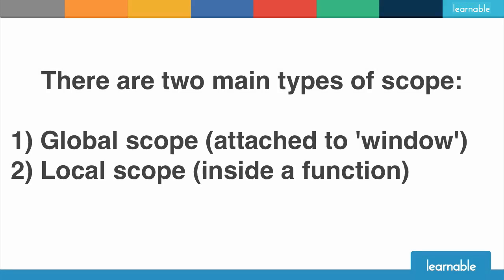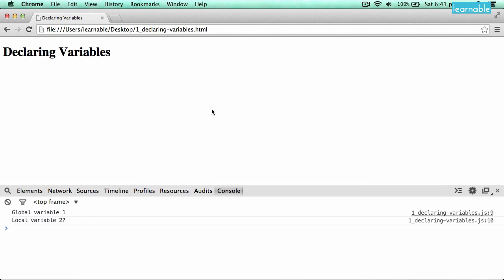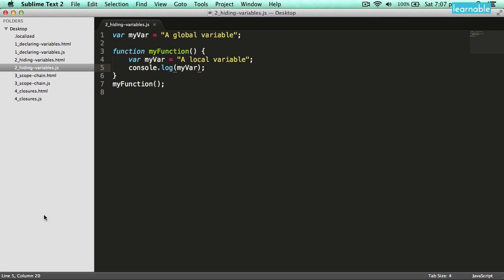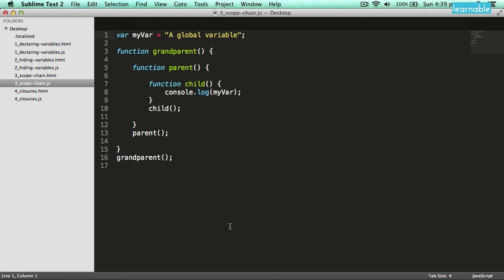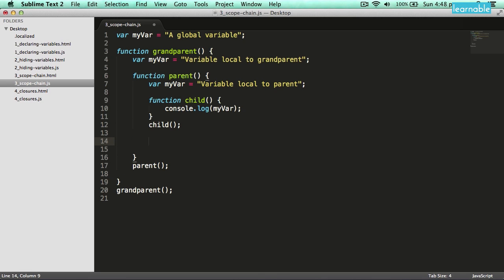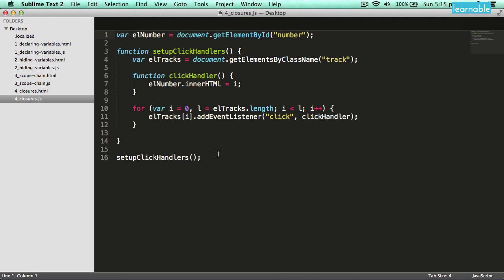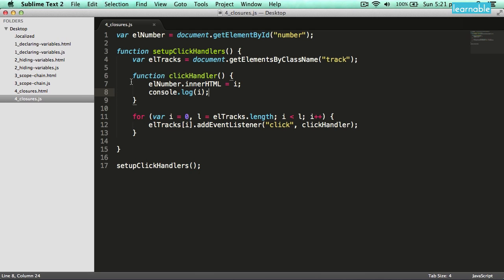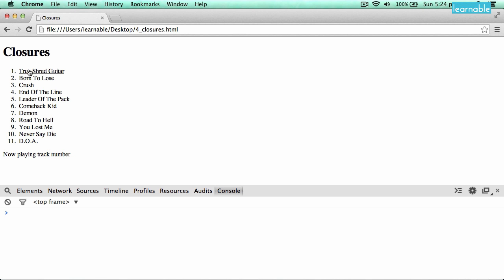Understanding Variable Scope & Closures Without Losing your Mind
JavaScript is a powerful language, but it does have its... wrinkles.  Variable scopes and closures certainly fit into that category. Often asking the same questions in different places can get you very different answers. Daniel walks you through some examples and explains why it all makes sense. Mostly.